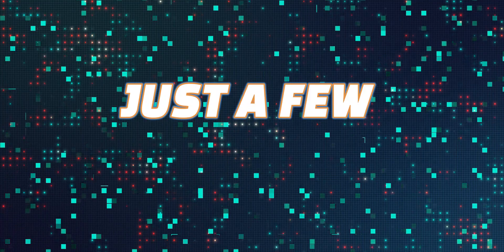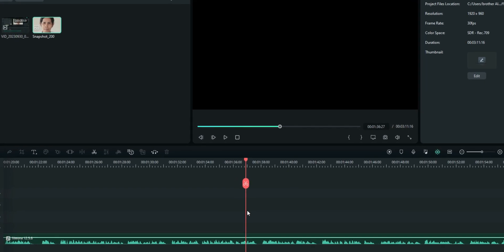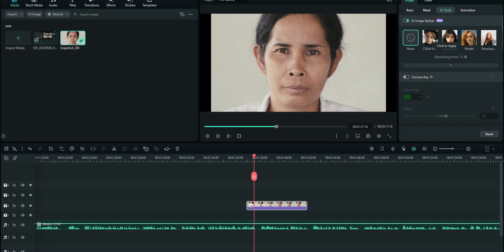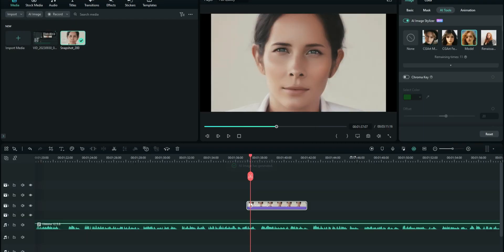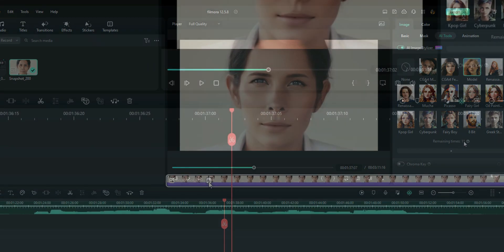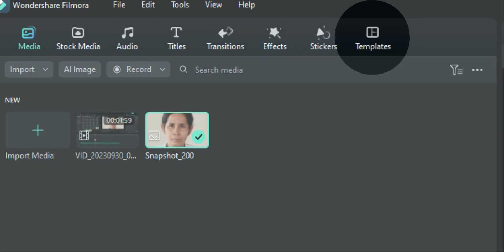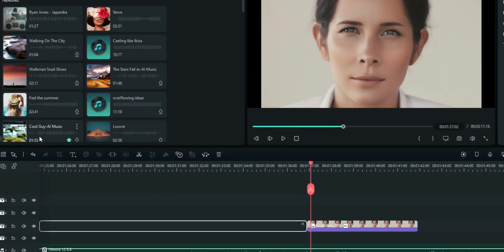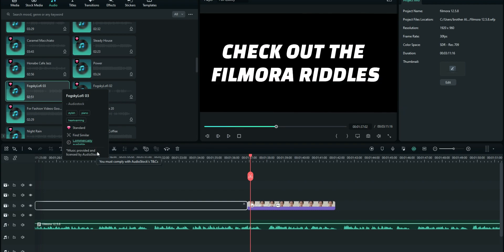FILMORA 12.5.8 NOW OUT | With Ai Image Stylizer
hello friends, have have an update. 3 major updates (features), let's review together!!

💥 Easily edit your videos on your mobile phone with Wondershare filmora MobileGo➜